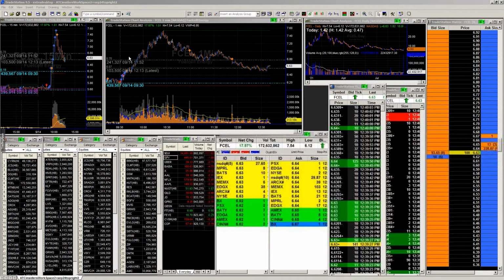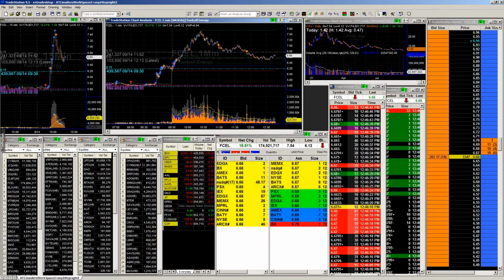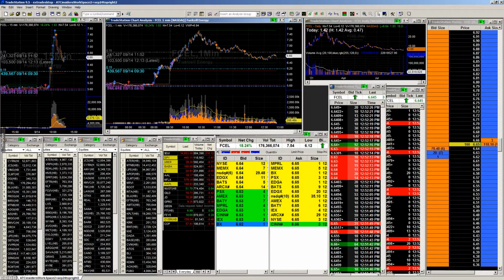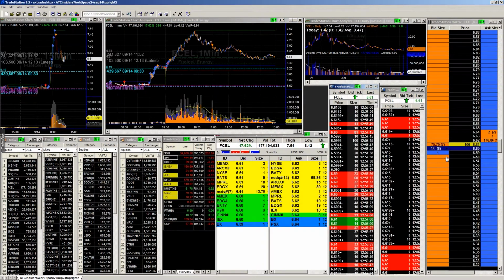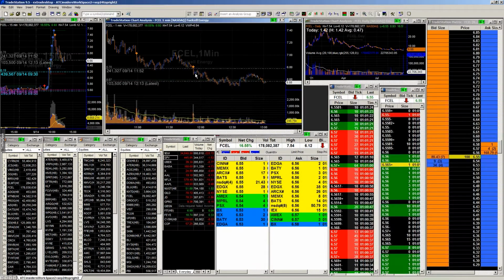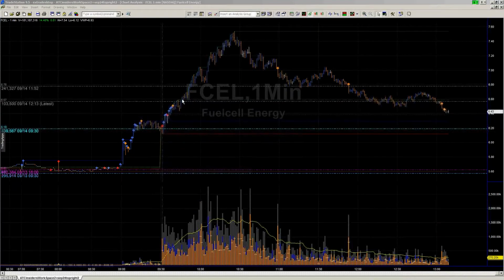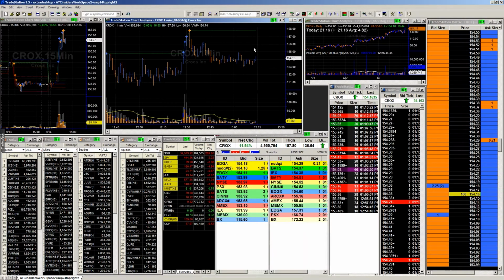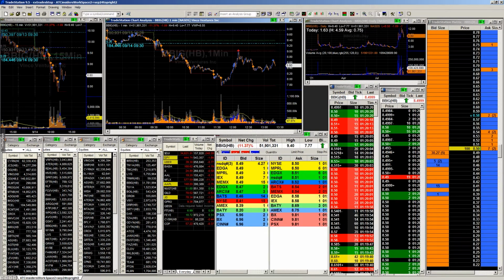Free Group Lesson on Game Plans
This is our recent Traders Exchange lesson. Every Tuesday at 12:30 EST we have a live group lesson where Rich answers questions that students send in using the live market. Don't miss out on learning how to tape read from the best community!